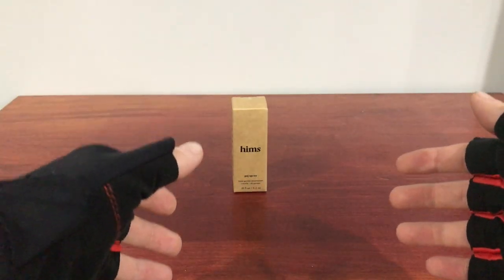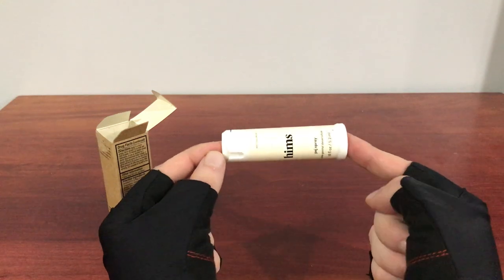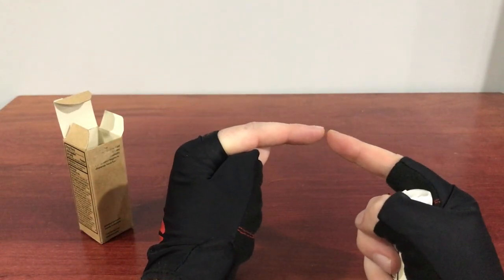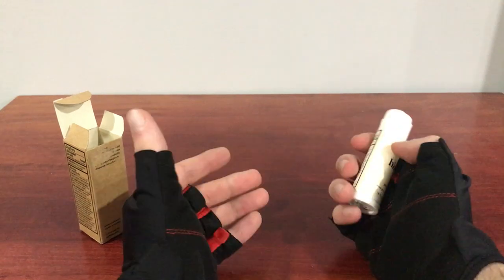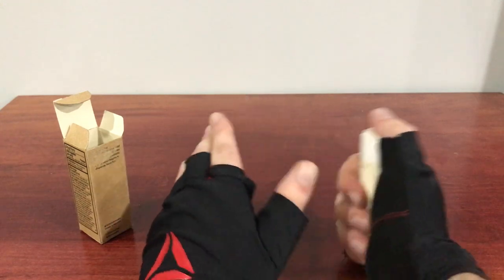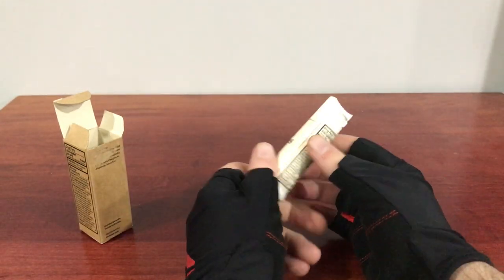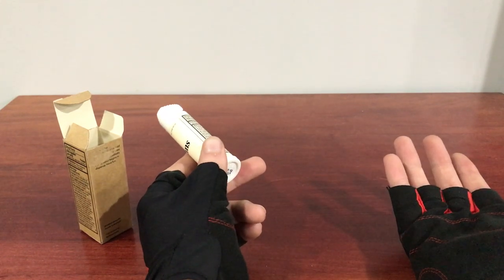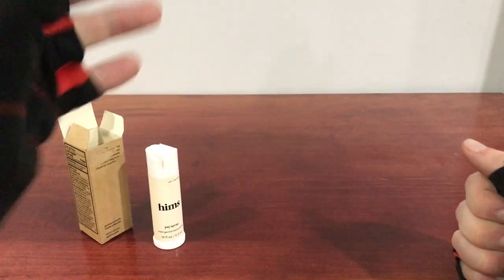Hims PEJ Spray Review: My Experience Using For Hims Delay Spray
This pre-ejaculation (PEJ) spray works identically to products that are more commonly referred to as "delay sprays". In the case of the Hims spray, a little bit of lidocaine is put into a mixture that is then sprayed sparingly onto some of the more sensitive areas of the penis like the underside of the glans. Personally, I use the analogy that delay sprays allow my "pleasure meter" to fill more slowly which extends any given sexual encounter by around 5-10 minutes on average.

I like it a lot because so many male products don't have any real meat to them or how they work. Some it's because they don't work at all, and others it is because they work and we don't know why. In the case of the Hims formulation & many other PEJ sprays it's simply a spray bottle with a custom mixture of well known & researched molecules meant to change how nerves communicate with each other. No smoke and mirrors, just what it says on the tin.

One word to the wise though, don't ever commit one of the most classic blunders by thinking you could use an extra spray or two "just in case". Trust me, even one is enough to feel a change with three being common for me and five sprays giving just a pinch too much delay to get down to business reliably. Go easy!